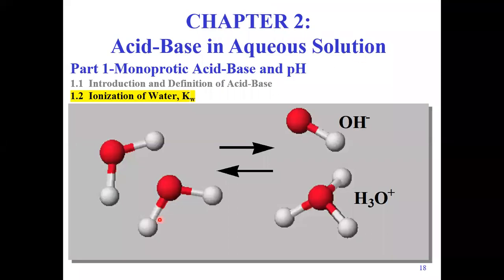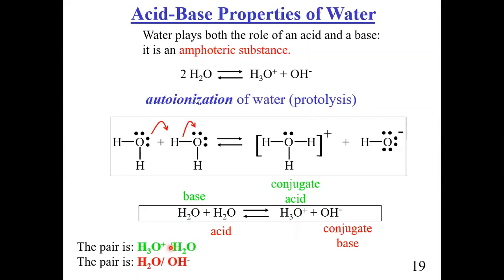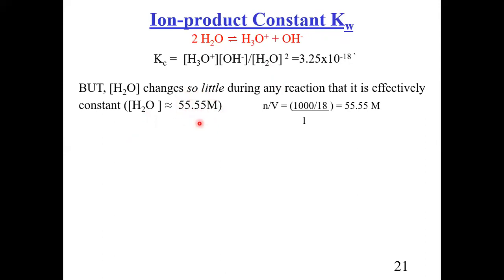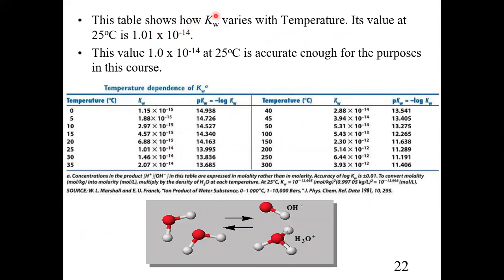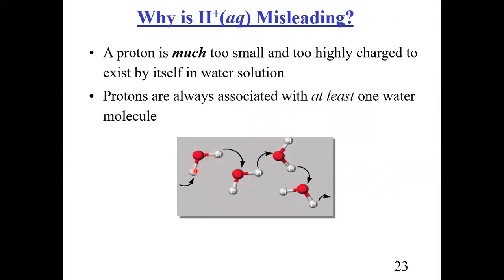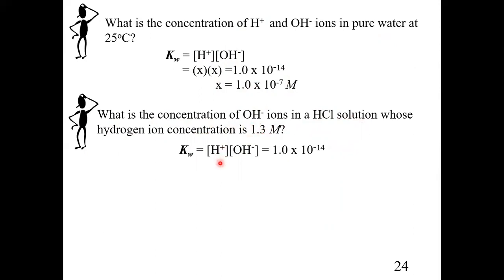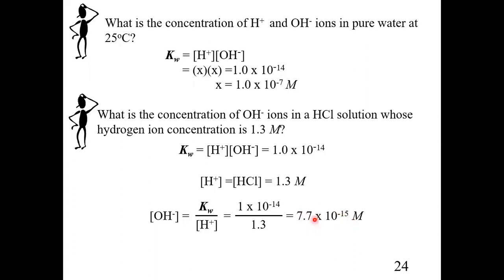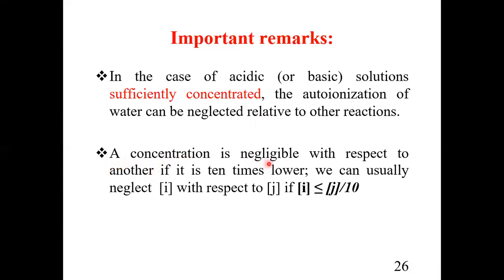Autoionization of water (1.2)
This video discusses the autoionization of water and calculation of Kw.